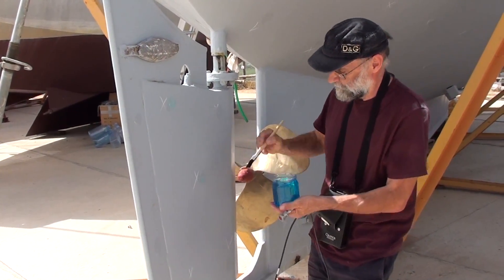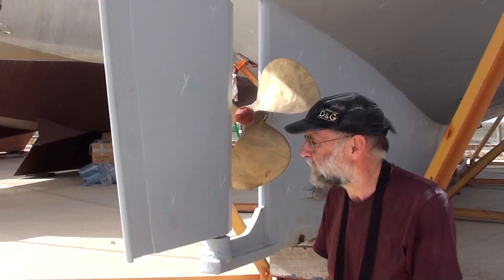Boat & yacht surveying & ultrasound (UTM) the steel on a boat or yacht.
Ultrasound testing is just one technique for assessing the health of a steel or aluminium hull. Most surveyors these days should be equipped, as I am, with multi echo ultrasound equipment. This is capable of reading through paint systems and reasonable amounts of filler, and usually avoids the necessity of grinding off expensive coatings.